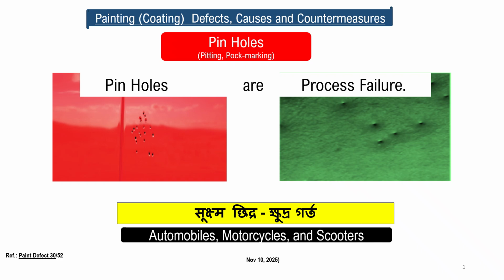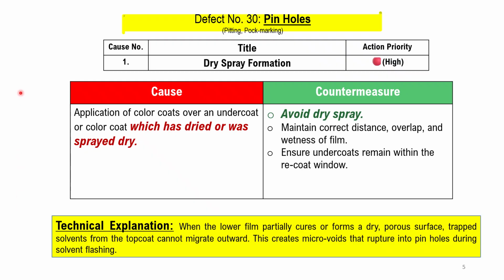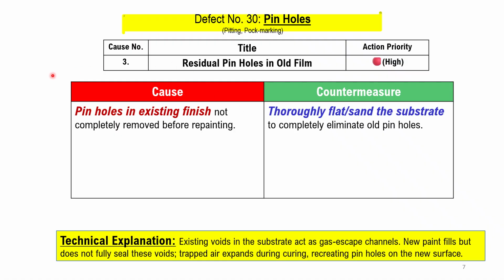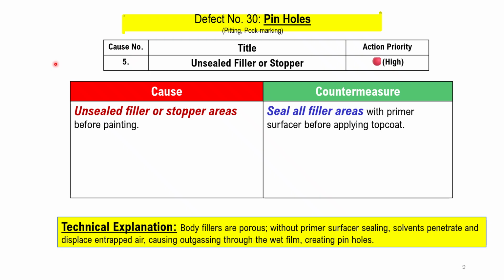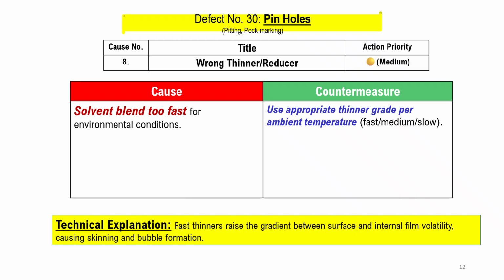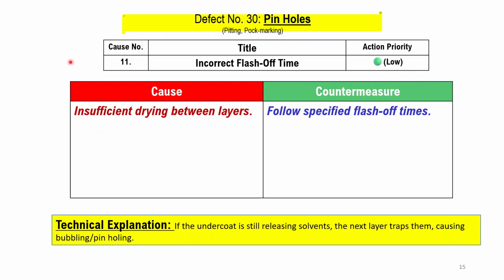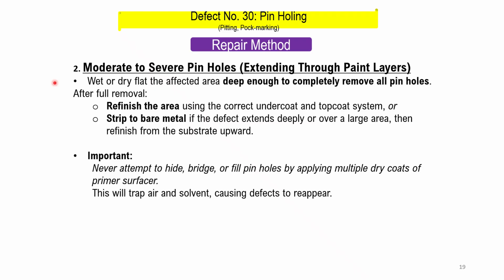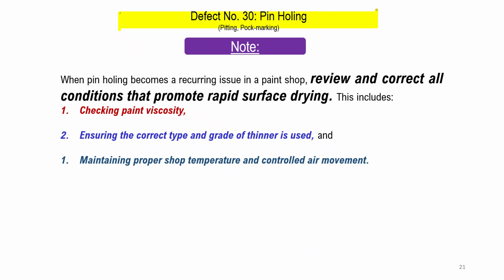Paint Defect Pin Holes Automobiles, Motorcycles, and Scooters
Paint Defect Pin Holes Automobiles, Motorcycles, and Scooters, its Photographs, Causes and Countermeasures.